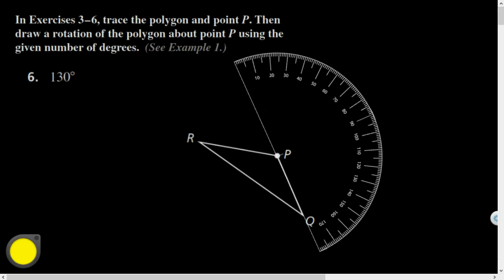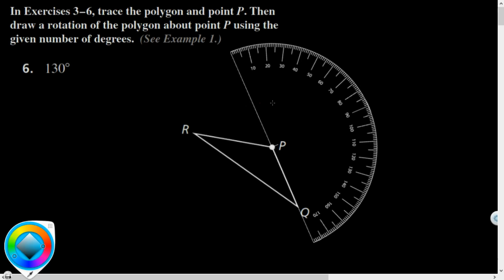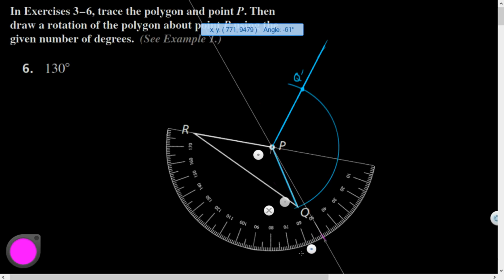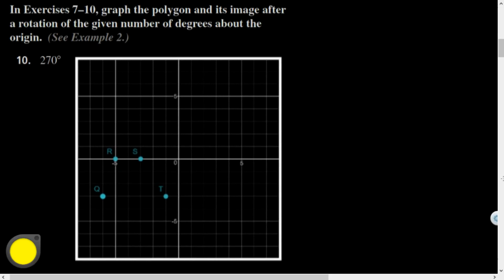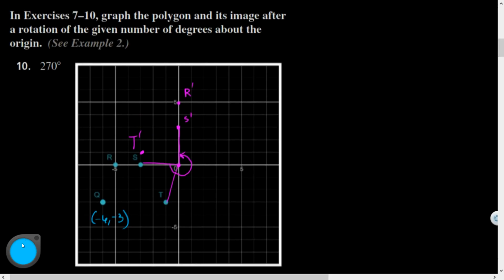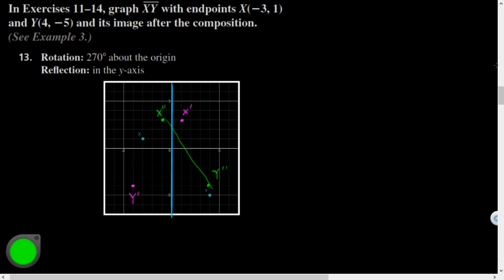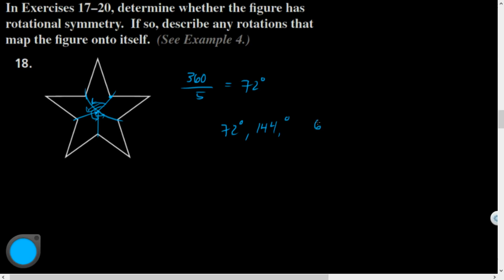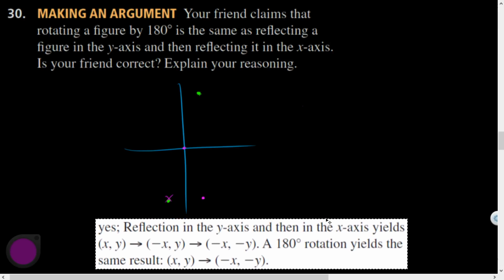Alg1 04.03 HQ:194(6,10,13,18,30)